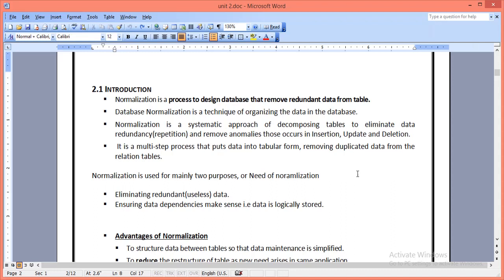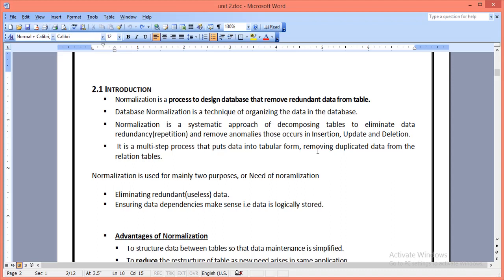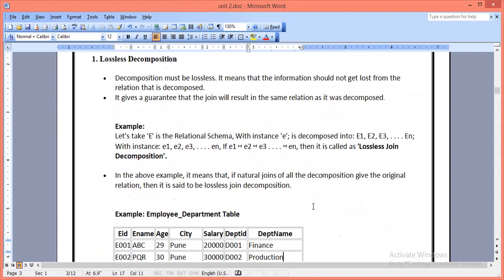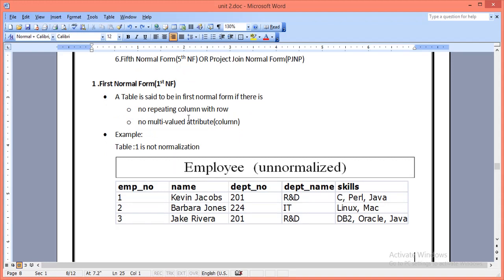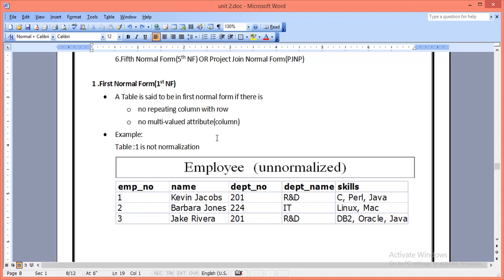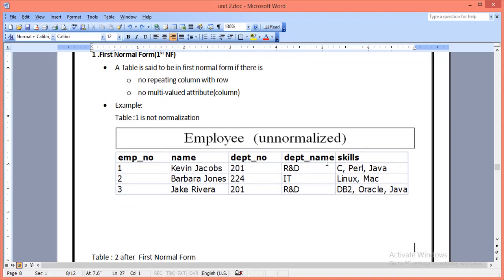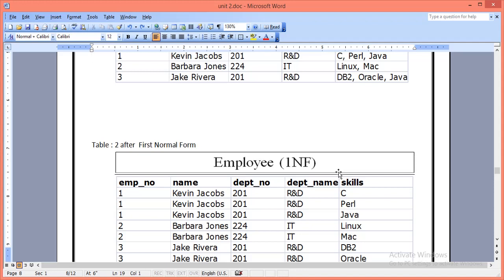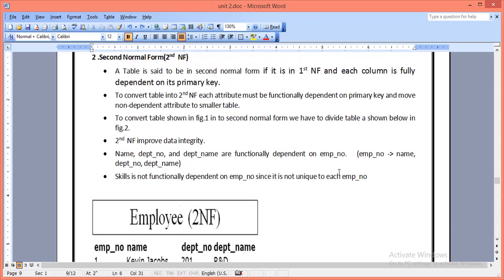ADBMS UNIT 2: NORMALIZATION (1 NF, 2NF) (4TH CE/IT)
What is normalization?need of it.
advantages of it
different types of it
1nf and 2nf in details